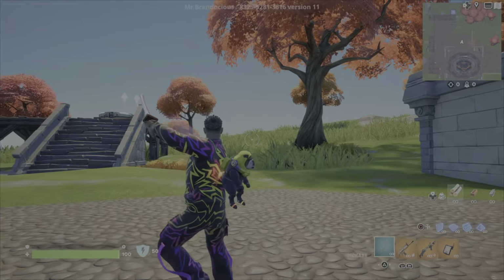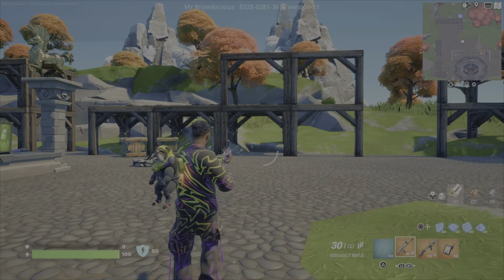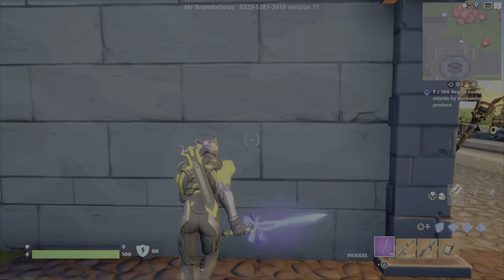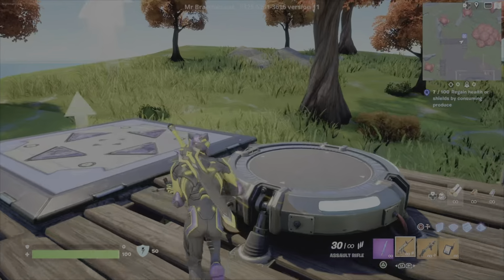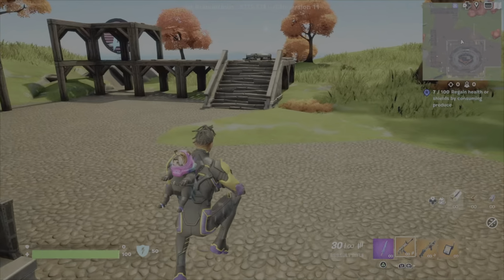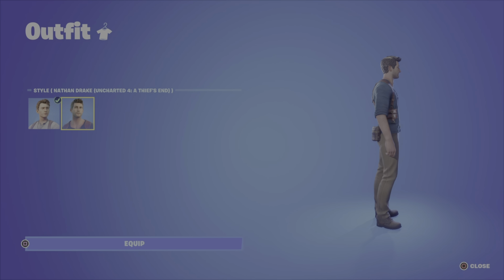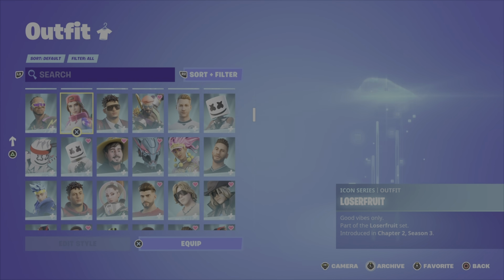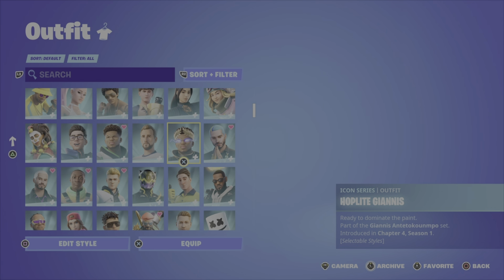Fortnite Lewis Hamilton Bundle gameplay and review